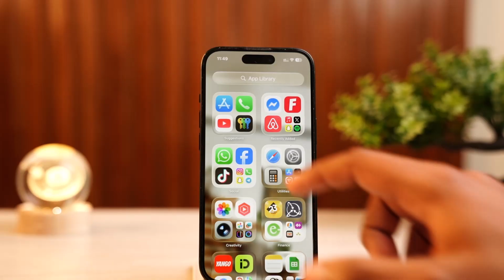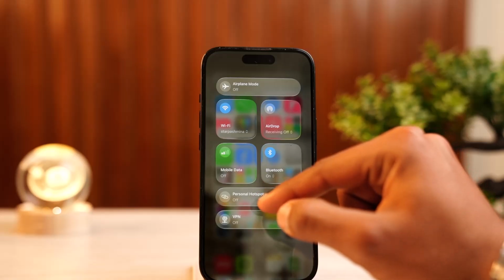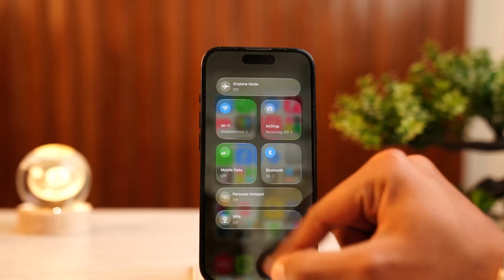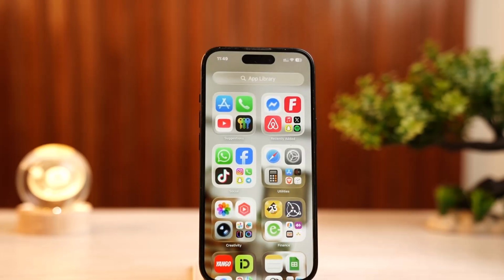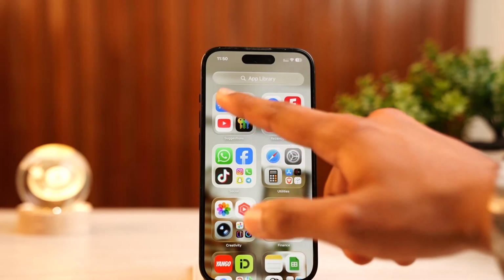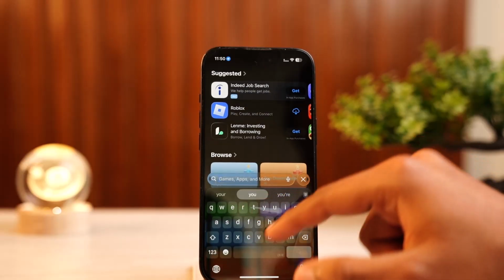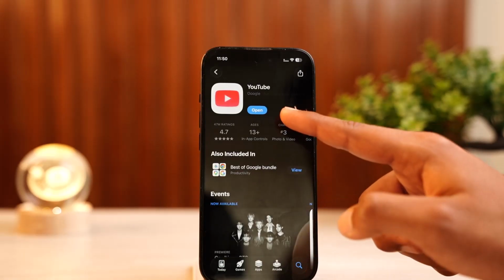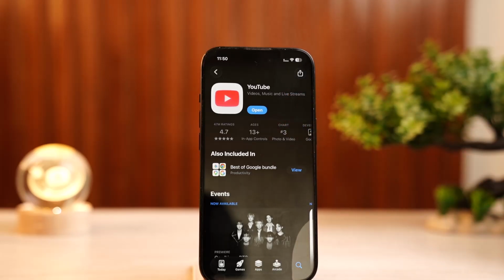how to fix youtube playback error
The definitive way to "Resolve," "Refresh," and "Fix" your YouTube playback issues so you can get back to your favorite content. If you’ve been looking for how to fix your YouTube playback error, we get straight into the video with a look at the latest April 2026 app stability protocols and why a simple connection toggle is often the fastest solution. This is one of the best YouTube strategies 2026 users can employ to maintain their "Viewing Experience" and "Data Efficiency," and we make sure the entire step-by-step repair tutorial is easy to follow.

For those trying to clear errors on an iPhone 17, Samsung Galaxy S26, or your Smart TV, this how to YouTube for beginners guide starts with the essential "Network Stability" and "Power Cycle" methods. We believe in having streaming technology explained simply, so we show you exactly why toggling between Wi-Fi and Mobile Data—rather than just waiting for the buffering wheel—is the foundation of the fix for resetting your connection to the YouTube servers. This ensures you can manage your "Video Quality" effectively without any unnecessary confusion, even if the recent 2026 YouTube Spring Update has introduced new "Adaptive Bitrate" requirements or "4K Playback" filters on your latest hardware.

Understanding why keeping your app updated is important for your daily entertainment and 2026 device results is key to keeping your streaming optimized, which is why we also focus on the "App Store Check" and "Version Verification" fixes. We share some pro-level tech tips and tricks regarding the Update Button—and why checking for that blue indicator in the Play Store or App Store is the ultimate way to resolve bugs caused by outdated software versions. By following these specific steps, you are improving your streaming results by identifying if a "Playback Error" is a localized cache bug or a simple "Network Timeout" that simply requires a manual router restart or an "App Refresh" to restore full "High-Definition Streaming" functionality.

If these steps clarified the process for you and helped you finally get rid of those annoying playback glitches, you're all set for a seamless binge-watch session. This walkthrough is designed to be your ultimate resource for 2026 YouTube troubleshooting and app management. If you have further more queries about your "Account Syncing" or specific "Server Outages" on the Galaxy S26, feel free to comment down below and I'll see you on the next one!